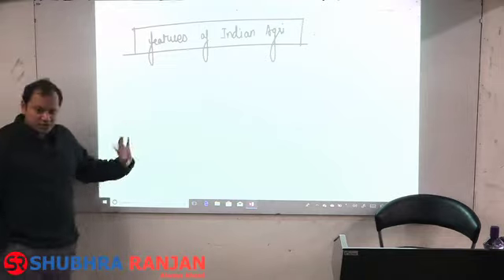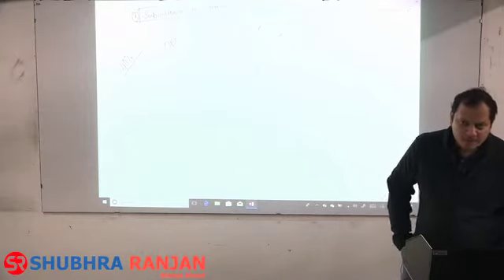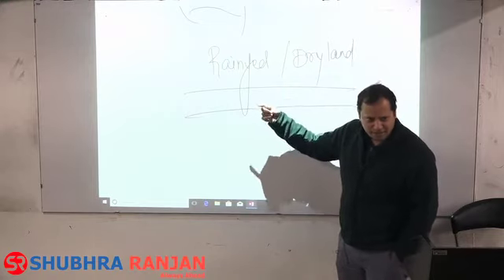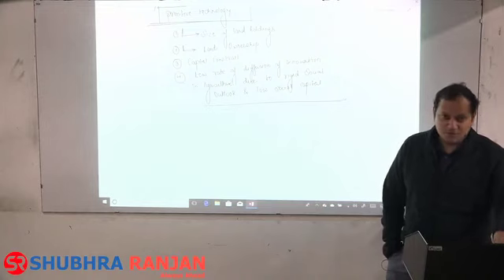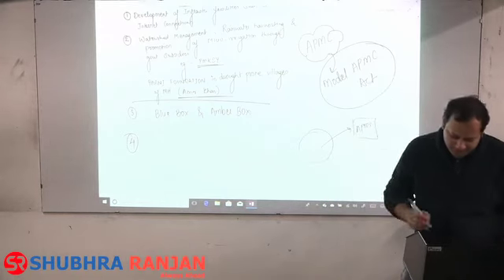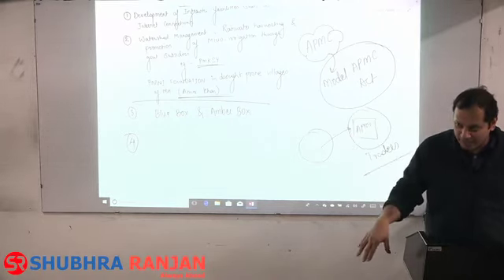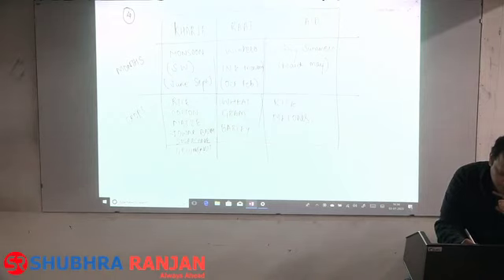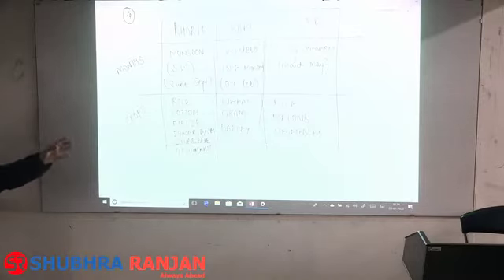Geography Optional Latest Video Lecture 122